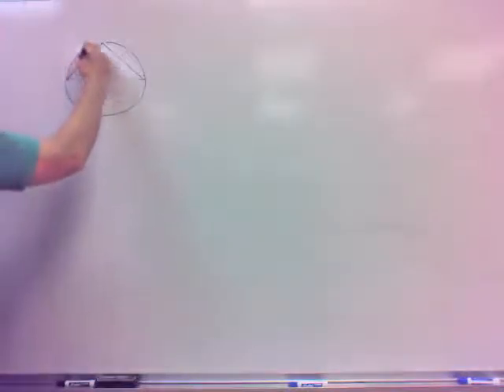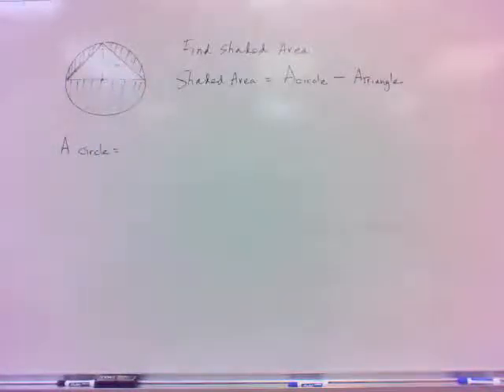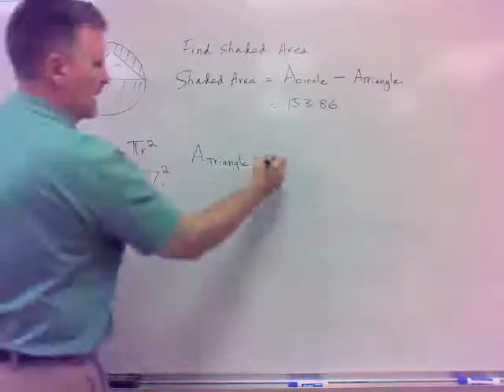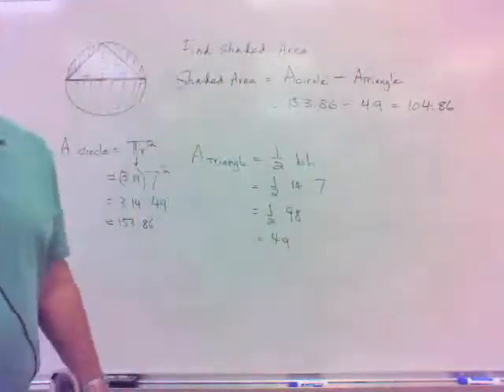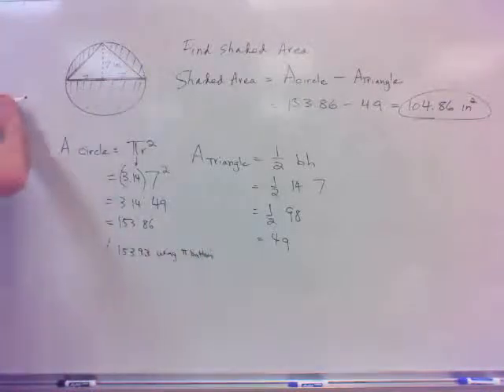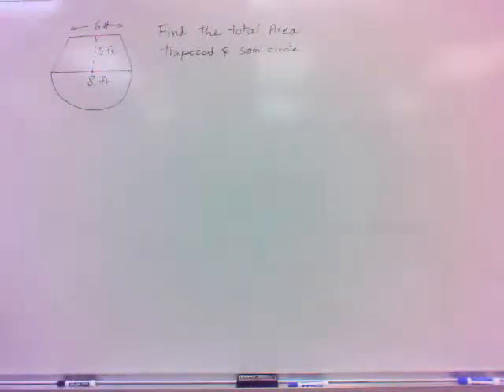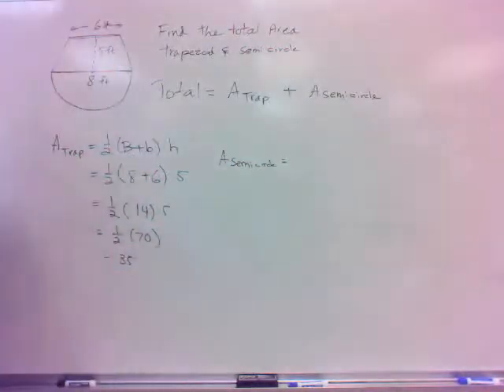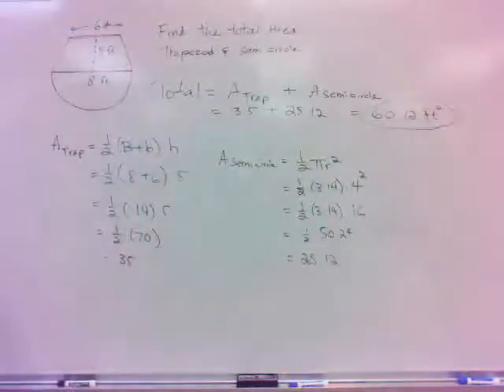130 Section 9.4(c) - Find Shaded Area & Total Area